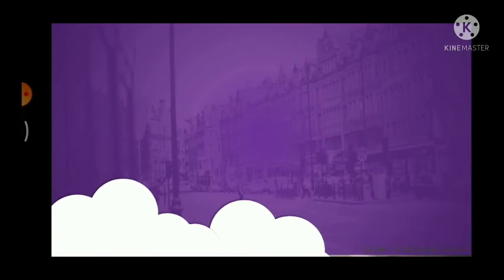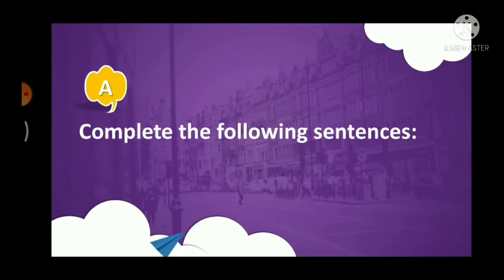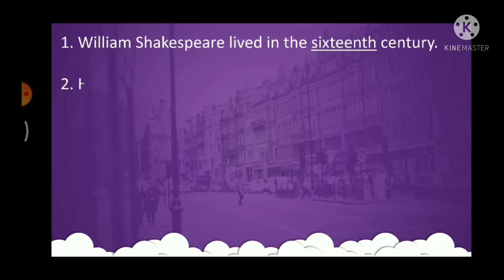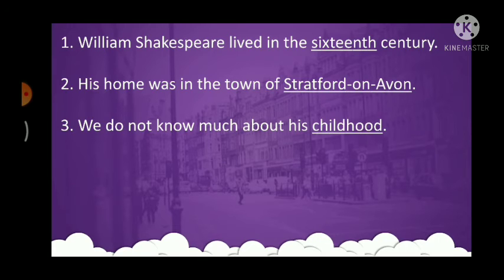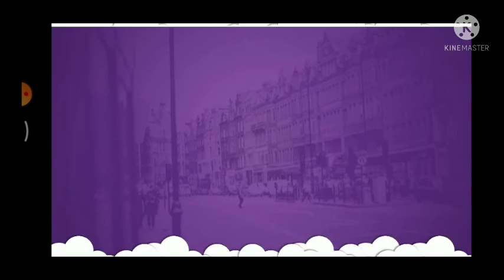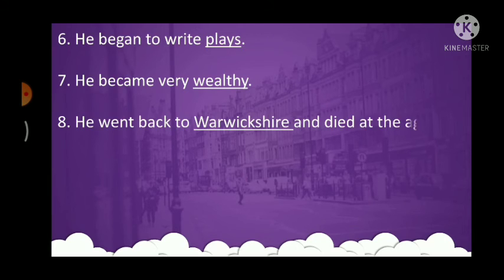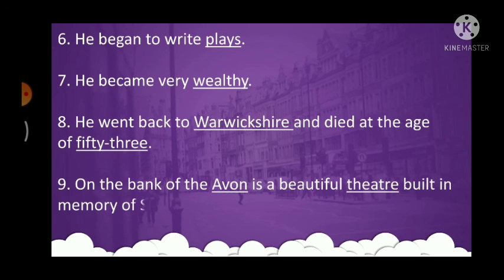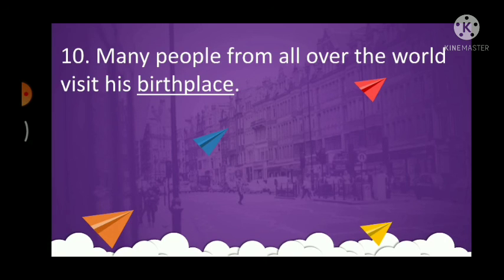VI Eng II NRR Ch 10